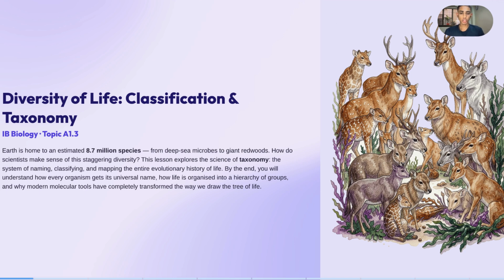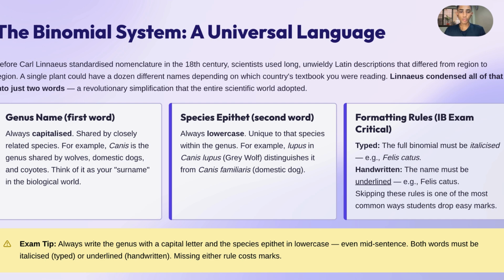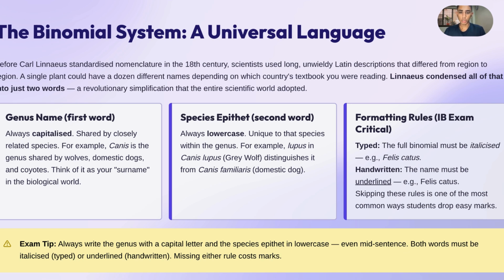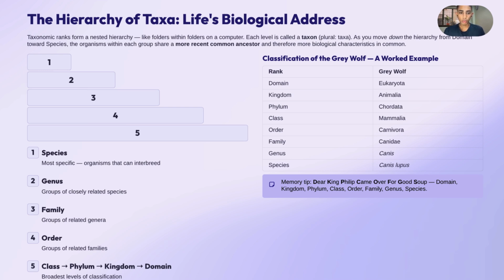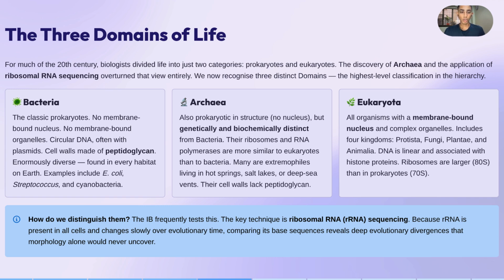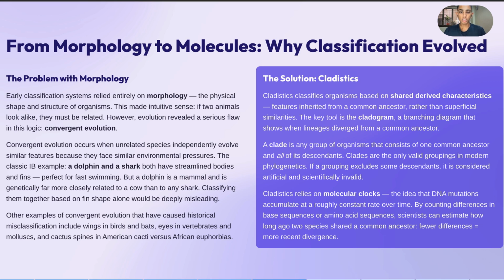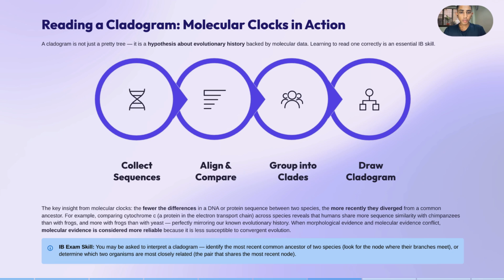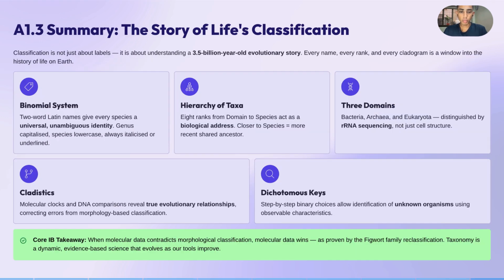IBDP Biology A2.1 Origins of Cells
Video for IBDP Biology students explaining the A1.3 Origins of Cells chapter from the oxford textbook